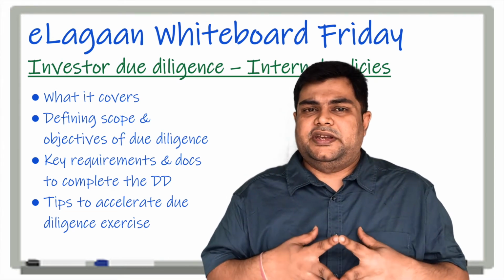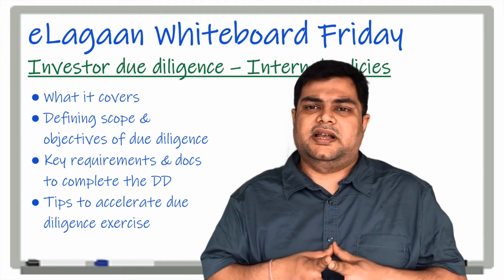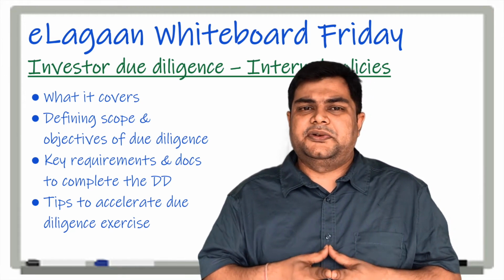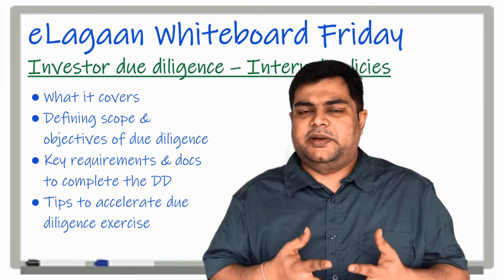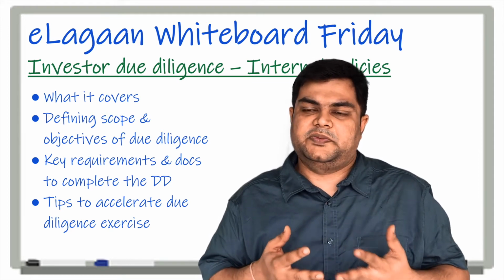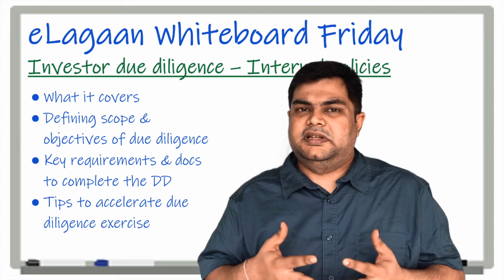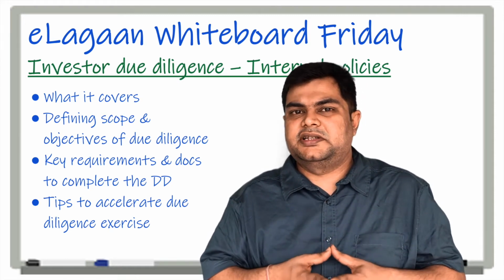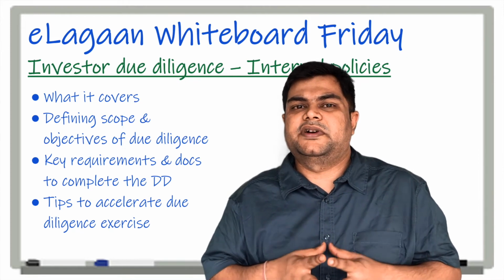Investor due diligence - Internal Policies [Whiteboard Friday]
When you are raising investment, the investors will conduct a detailed due diligence on various functions of the startup. A due diligence is very different than a regular audit that your CA undertakes for sake of regulatory filings.

The current episode of eLagaan Whiteboard Friday looks at due diligence on various Internal policies of your startup. This is wide area covering almost all policies and practices that have been implemented across the startup, e.g. financial control & tracking, HR policies & employee benefits, terms of service, Privacy policies & systems etc. This gives you an insight on what the scope of due diligence shall be, what documents are needed and how you can accelerate the process by ensuring readiness of the key documents.

Listen to Podcast.